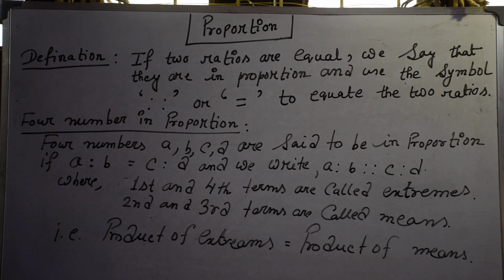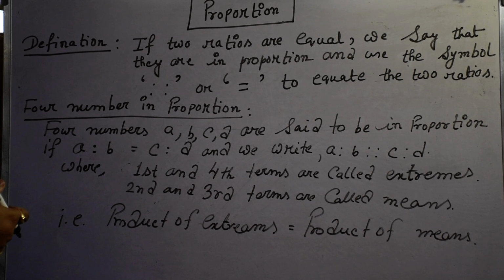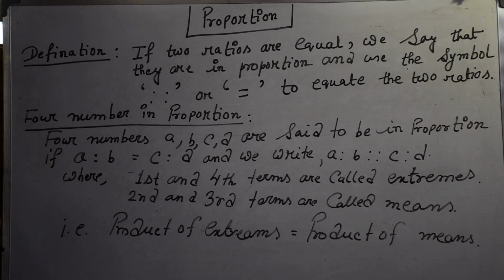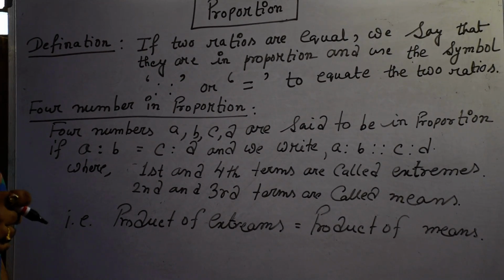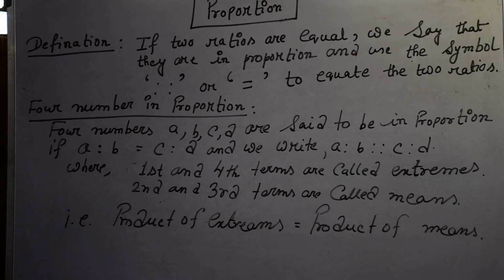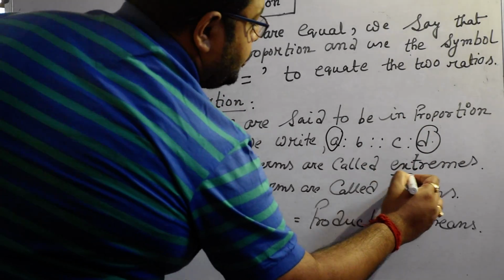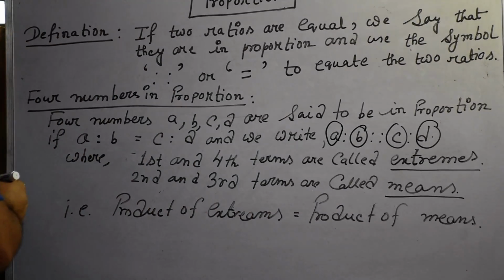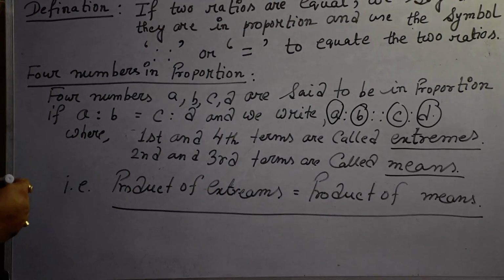RATIO PROPORTION AND UNITARY METHOD CLASS VI CBSE (Lecture 5)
In this Video we will explain the definition of proportion